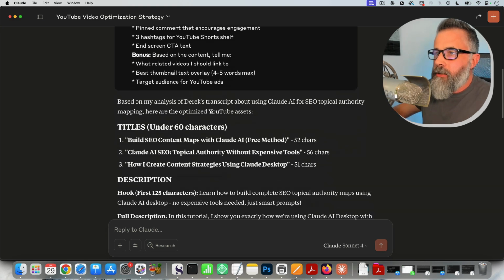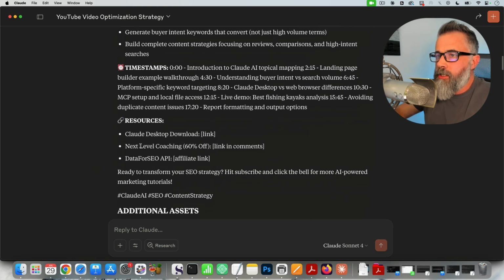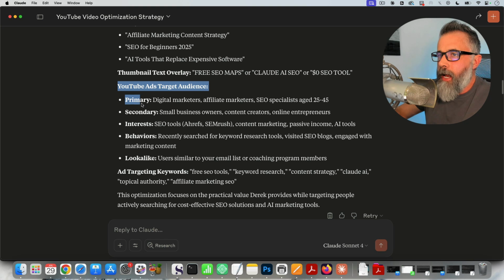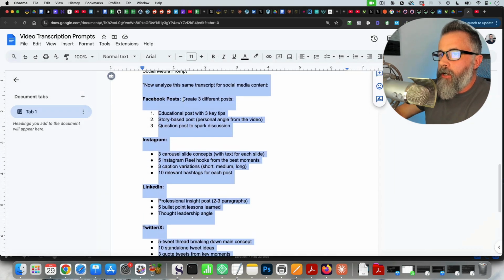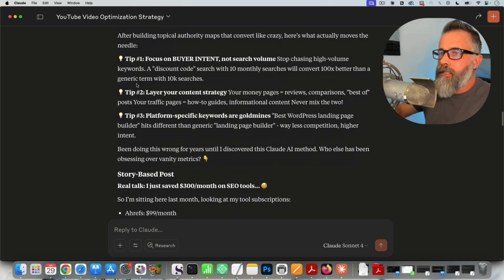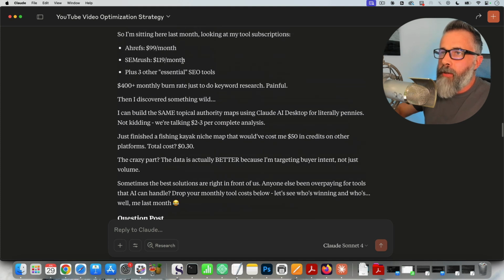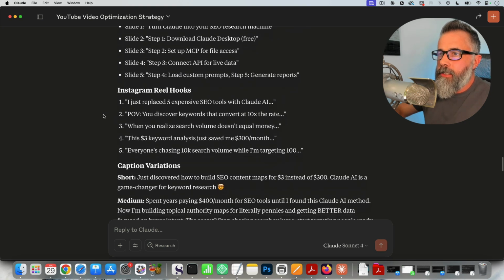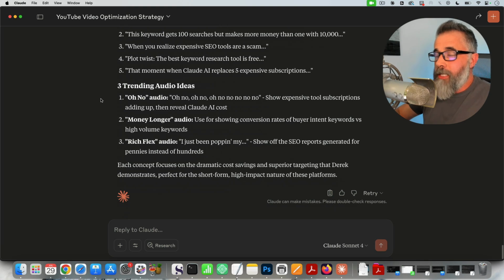How to Multiply Your Content with AI (Turn 1 Video into 20)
Tired of constantly creating new content for every platform?

In this tutorial, I'll show you exactly how I take one YouTube video and transform it into optimized posts for Facebook, Instagram, LinkedIn, Twitter, and TikTok using Claude AI.